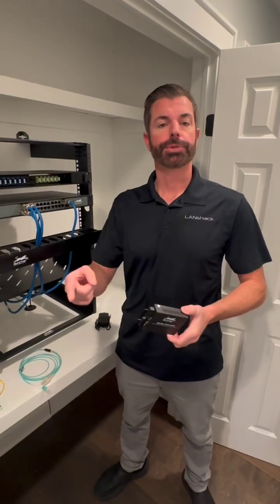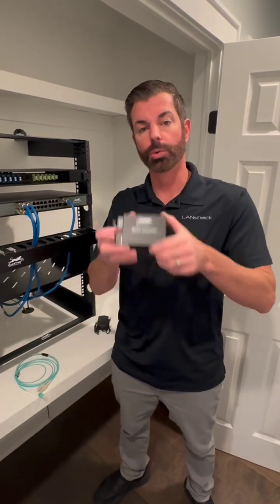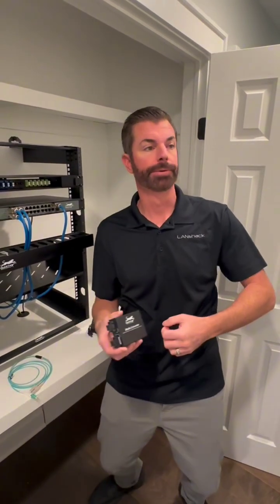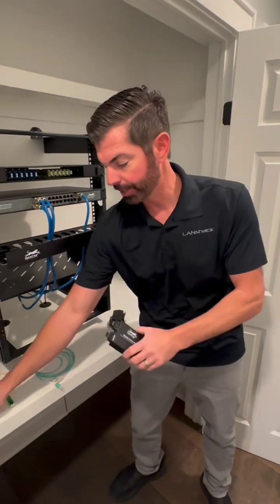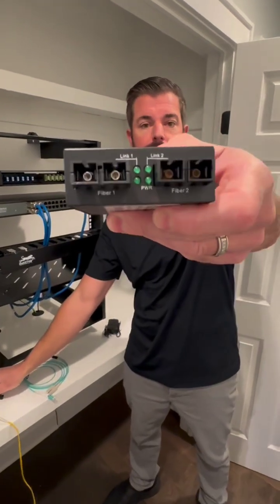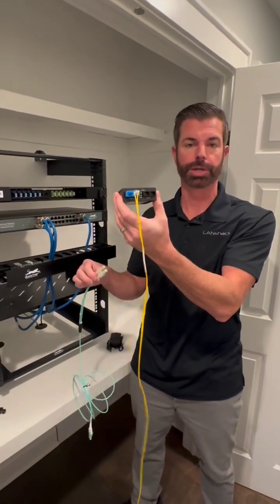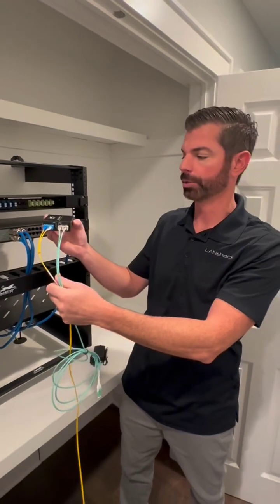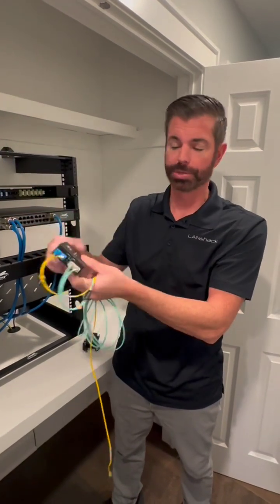Singlemode ⇄ Multimode Media Converter | LANshack Quick Demo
See how LANshack’s Fiber Media Converter bridges Multimode and Singlemode fiber networks—both directions, MM ↔ SM.